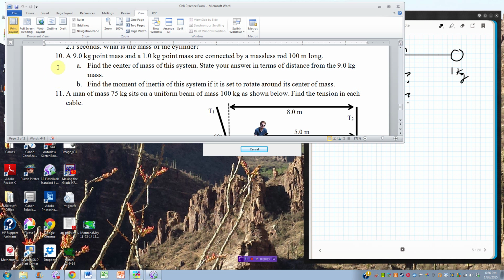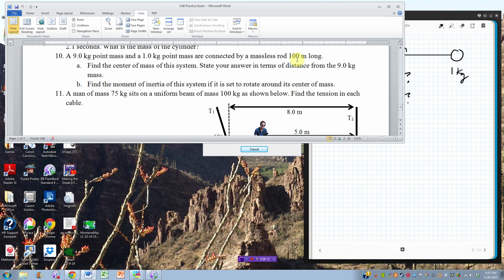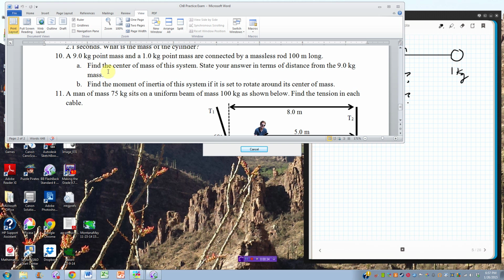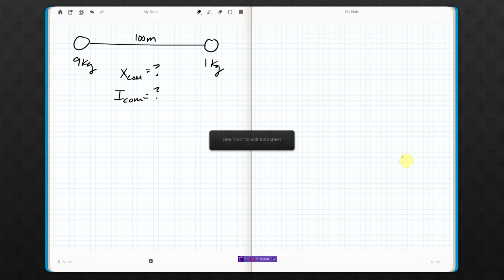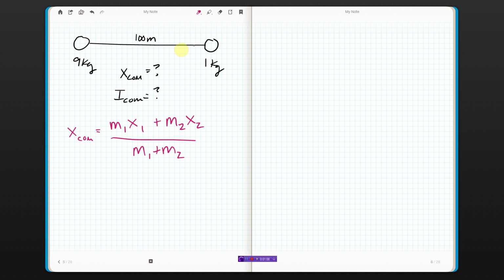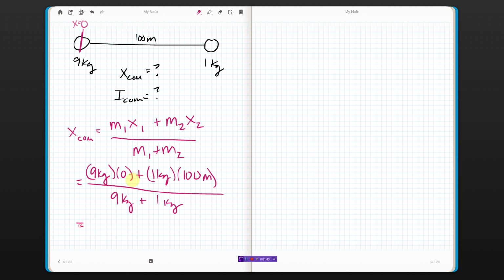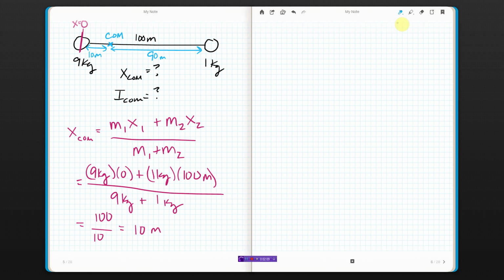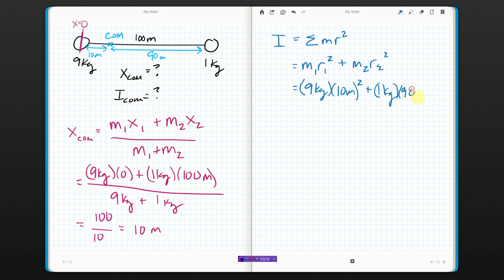Chapter 8 Practice Exam #10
Find the center of mass and moment of inertia of two point masses connected by a massless rod.